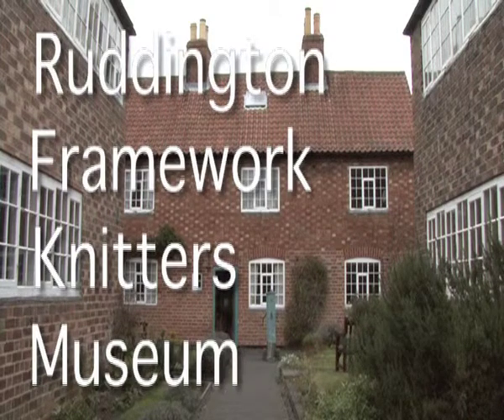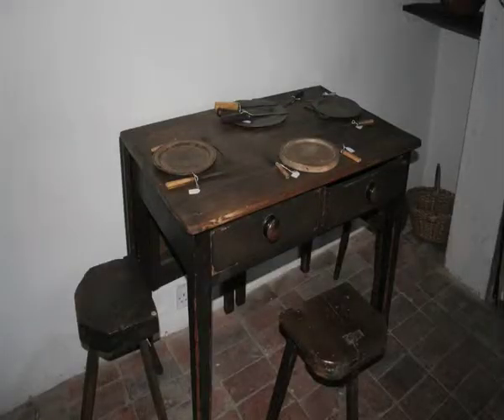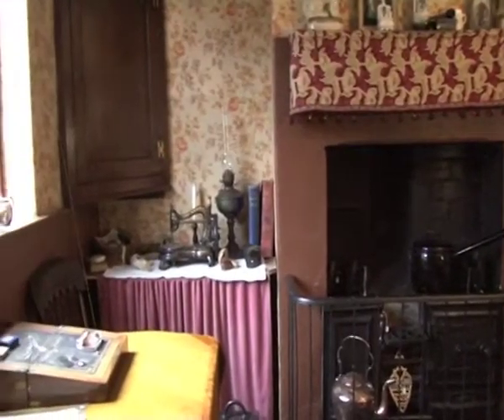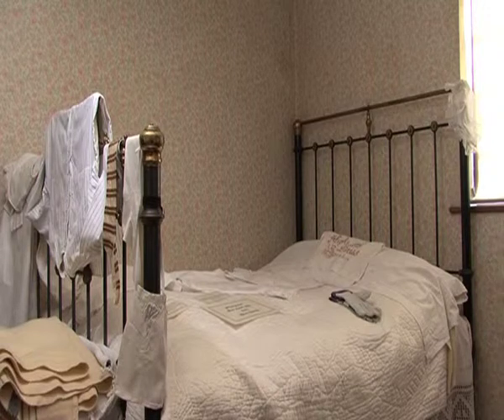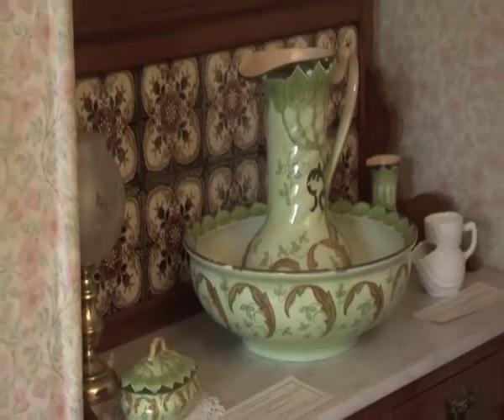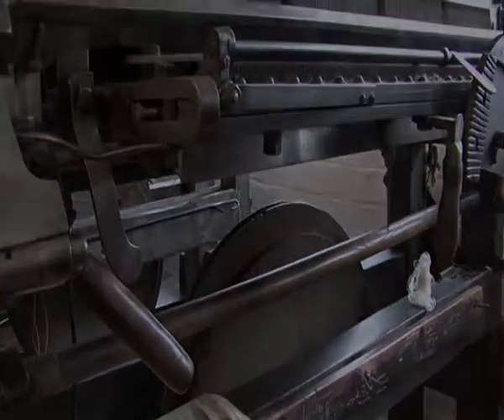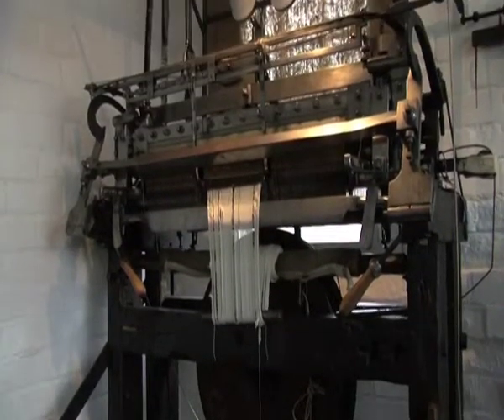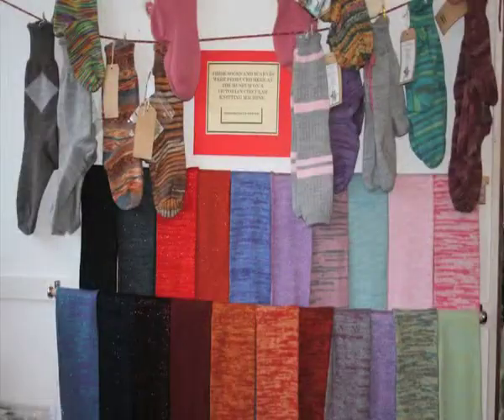RFKM Final Edit.mov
3rd year video project for Ruddington Framework Knitters' Museum